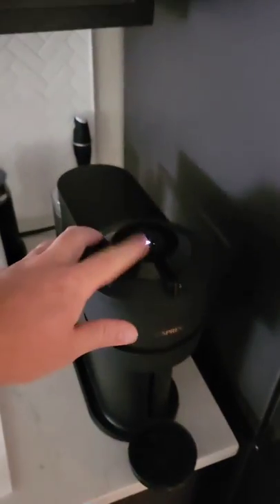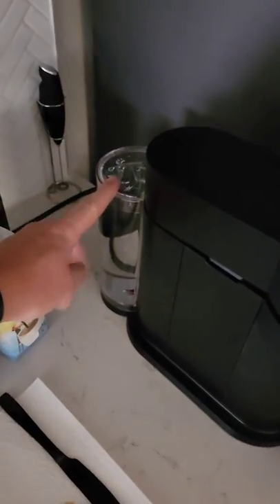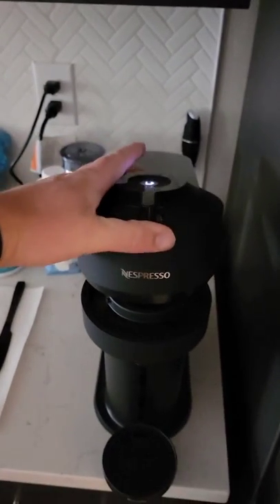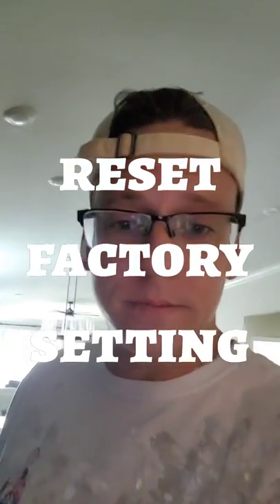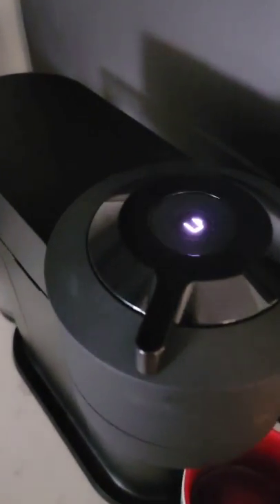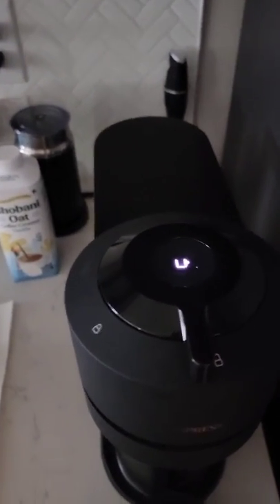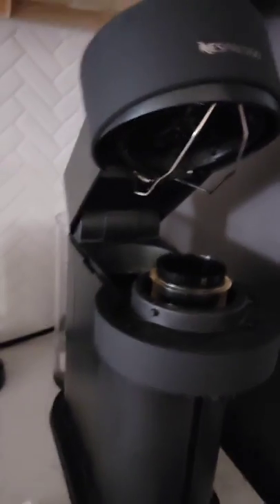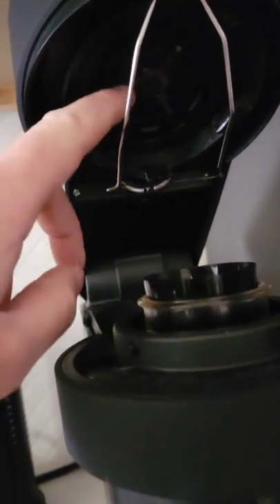How To Fix Nespresso Vertuo Next Machine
1) unlock position press light 5 times to rest factory settings

2) spin the spindle to make sure it's not clogged

3) descale periodically